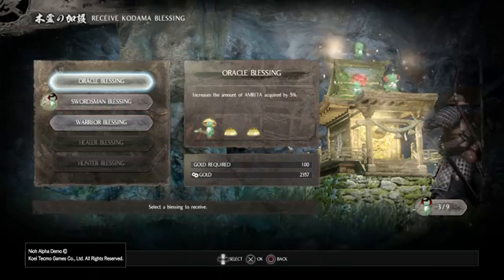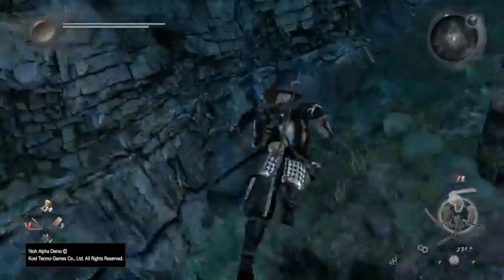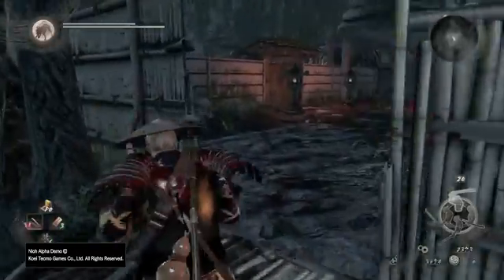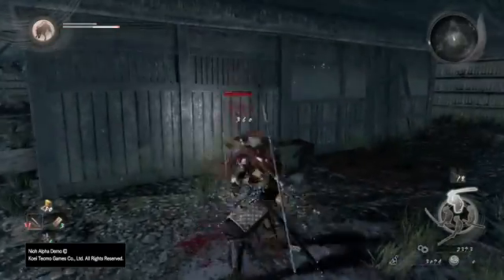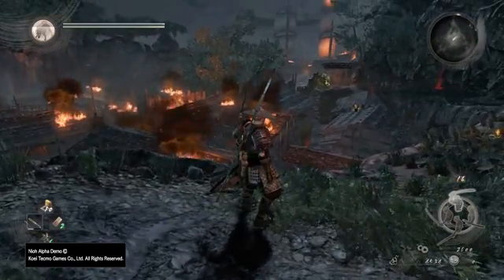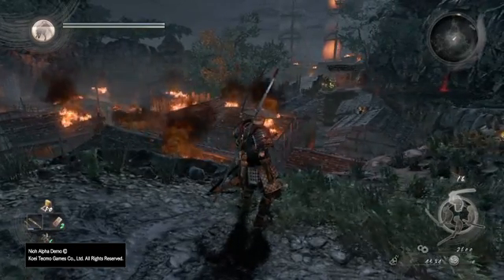Nioh Map Exploration (2nd and 3rd Shrine)